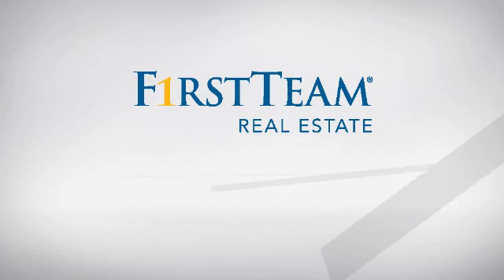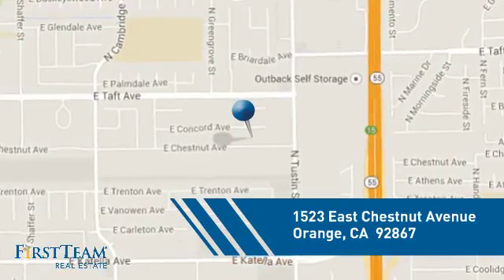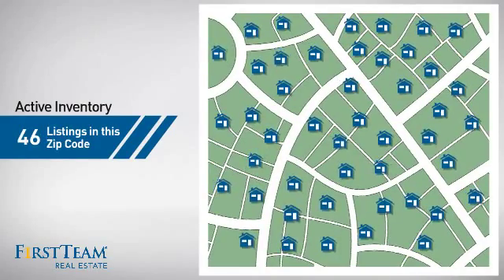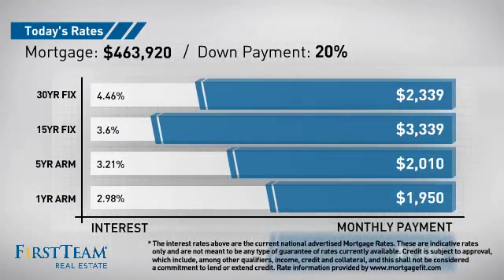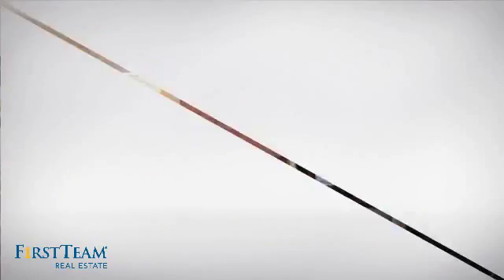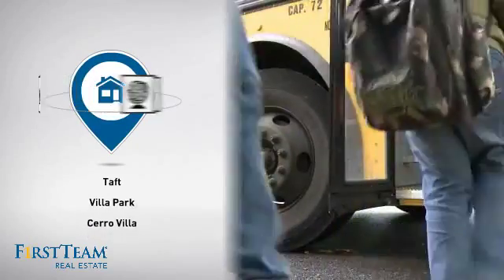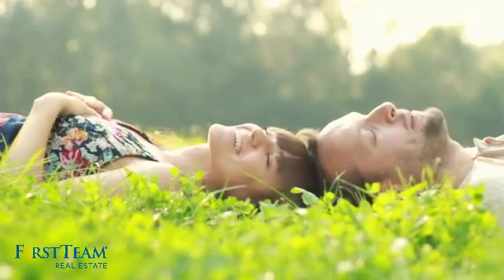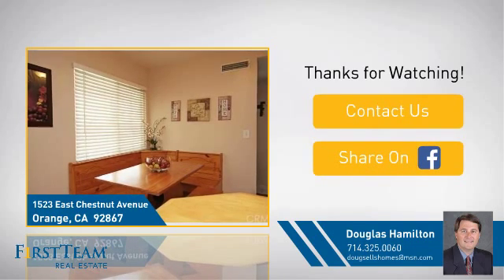1523 East Chestnut Avenue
A great area to live with access to much sought after Villa Park High school and Cerro Villa Middle school.  This is one of the very few 4 bedroom homes currently on the market in this area. The kitchen and bathrooms have been remodeled with tasteful upgrades including cabinets, counters, mirrors, lighting and tub and shower surrounds.  The kitchen has a free standing gas range and built-in microwave.  The cabinets have been upgraded with cherry wood cabinets.  The sink is stainless steel and there is a planter window above the sink. Eating areas include a breakfast bar for 2, breakfast nook adjacent to the kitchen and there's an area for a larger dining room table adjacent to the living room.  The living room has a wood burning gas fireplace and plenty of room to relax or spend quality time with friends and family.  The step-down family room is very large and is the perfect room to set up the biggest flat screen TV that you can afford. There is a sliding glass door which exits to a generous sized patio.  The family room also has views of the over sized back yard with lots of grass area for kids and dogs to play.  There's a good sized storage building in the back yard for all the extra things that you bring and don't want stacked up in the garage.